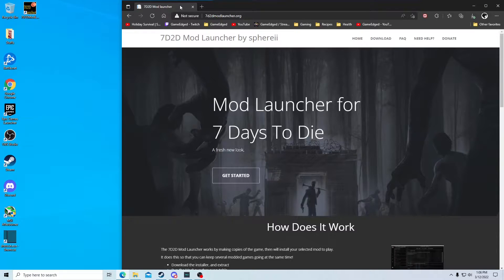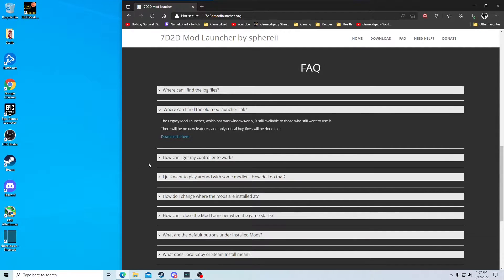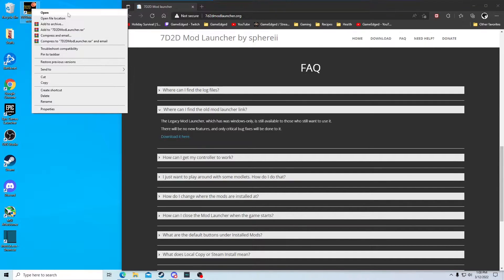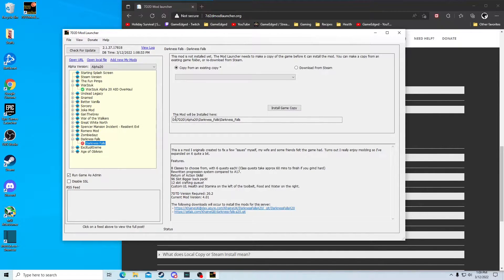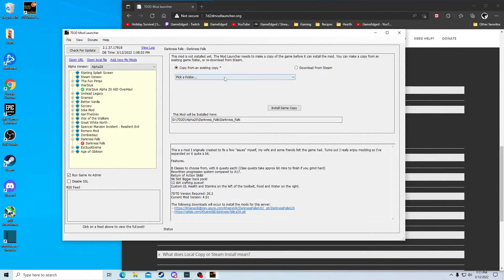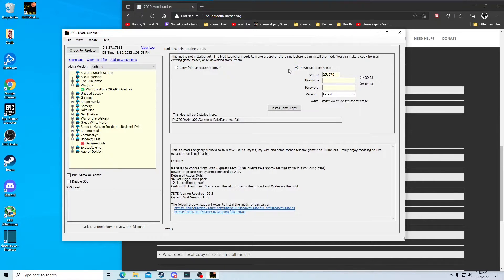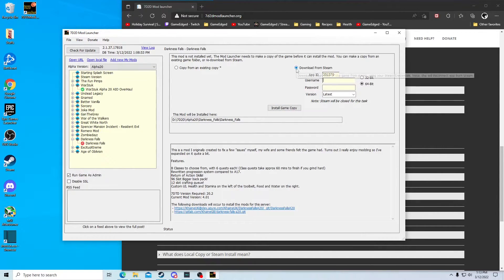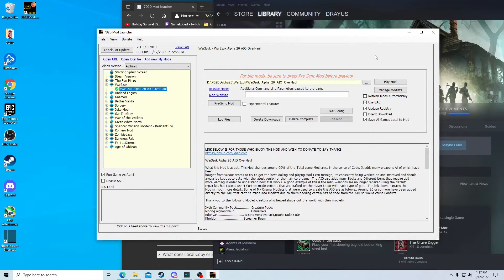7 Days to Die ModLauncher (Legacy) Tutorial for War3zuk AIO Alpha 20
This video was made to help GameEdged's Community members install the War3zuk mod using the 7D2D ModLauncher (Legacy).

Be sure to check out GameEdged's YouTube channel for quality content.